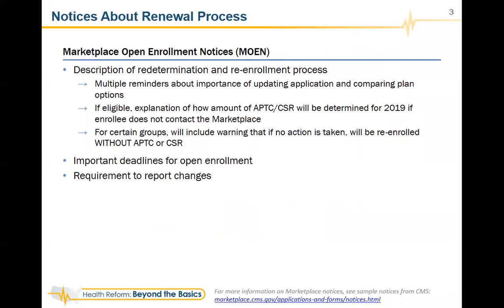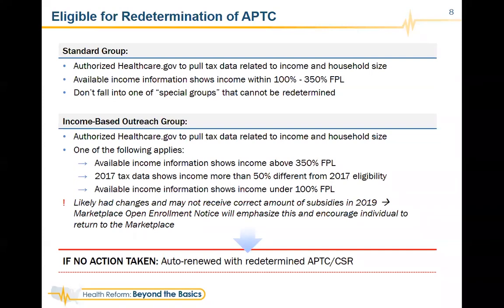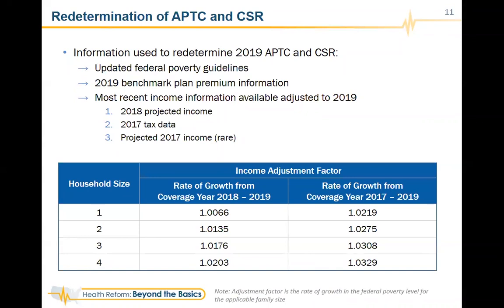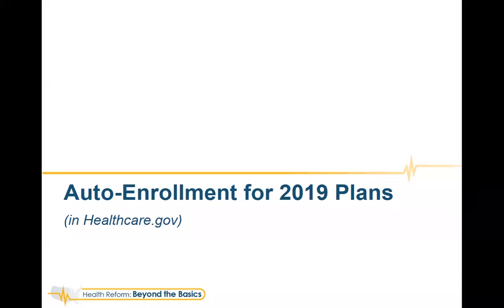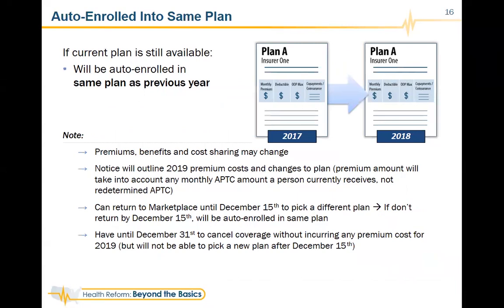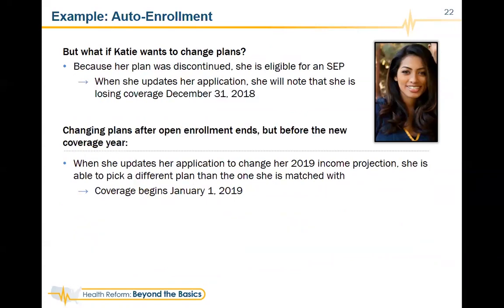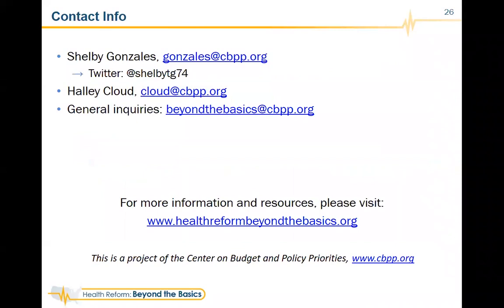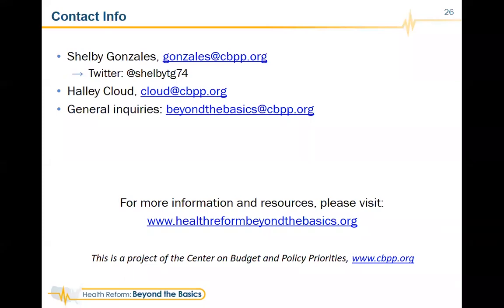CBPP OE6 Webinar: Auto-Renewal Process for 2019 Coverage in Healthcare.gov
In this Beyond the Basics of Health Reform webinar presented by the Center on Budget and Policy Priorities on September 27, 2018, CBPP provides an explanation of the Healthcare.gov auto-renewal process for 2019 coverage and covers both the process for plan auto-enrollment and redetermination of eligibility for the premium tax credit.